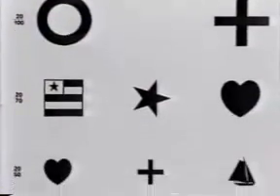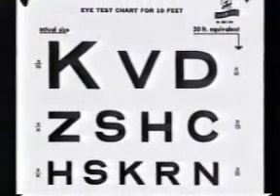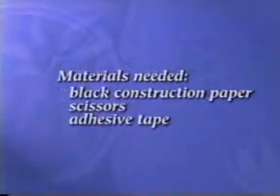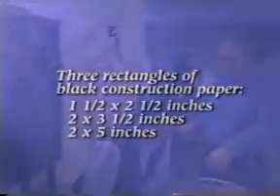eyes wide shut 3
eyes wide shut
3